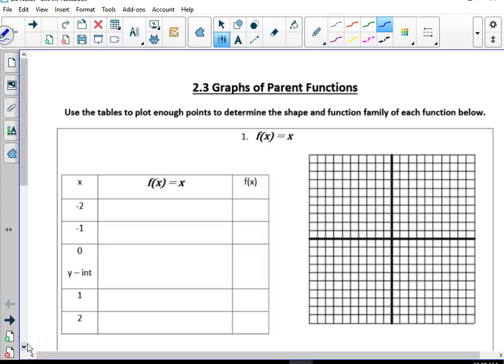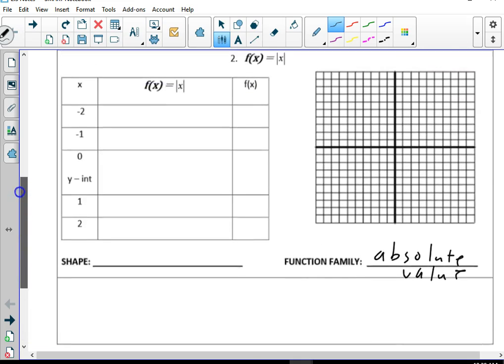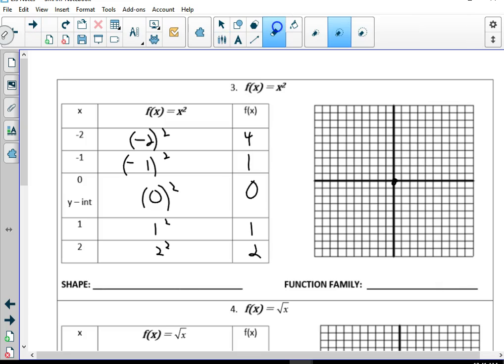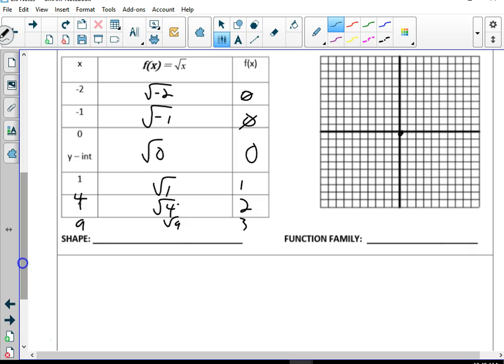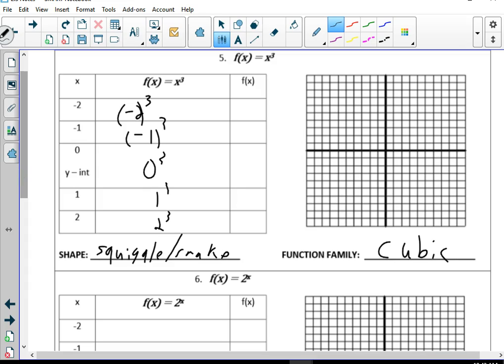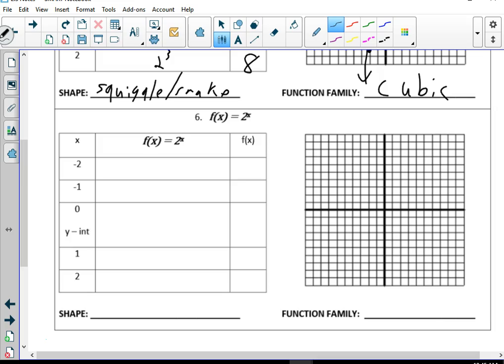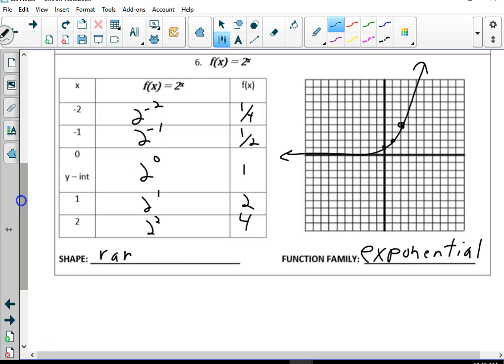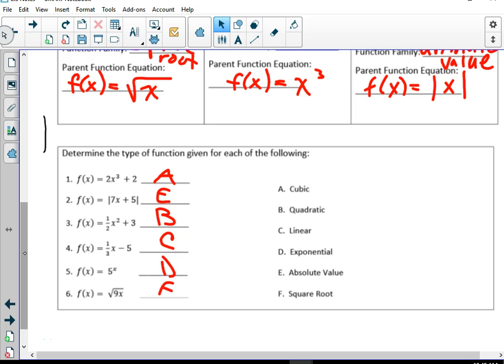alg 1a 2 3 notes parent functions